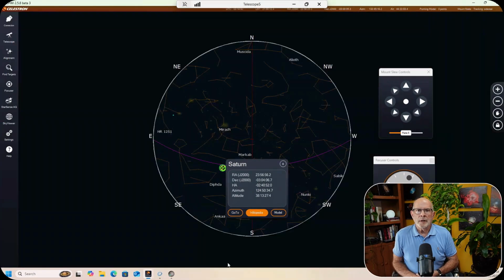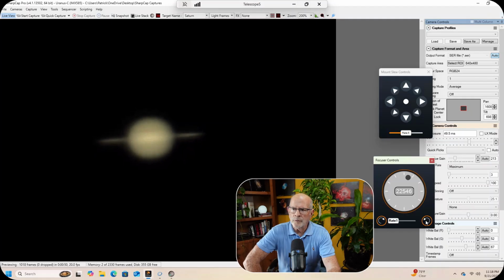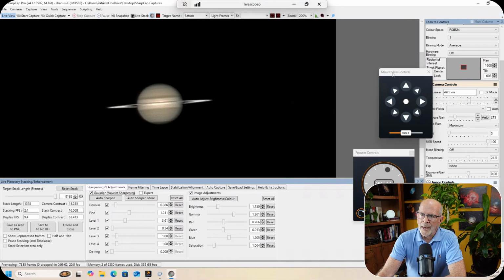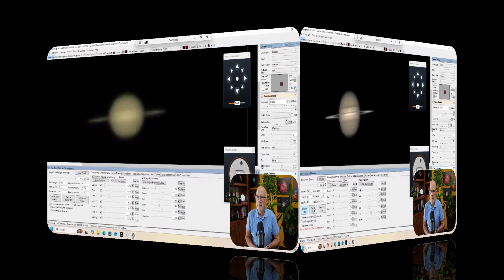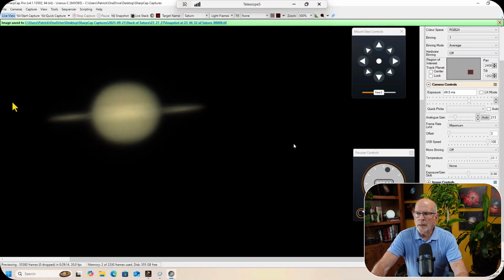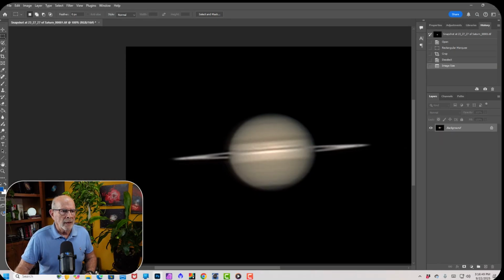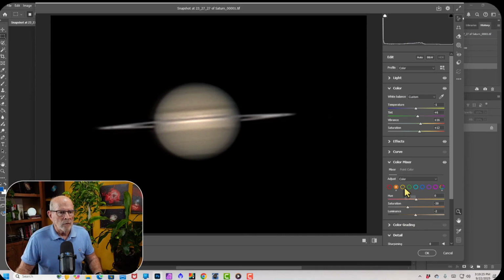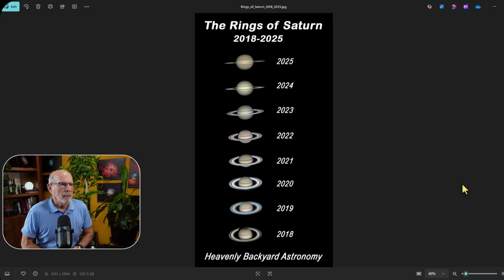Watching Saturn in live stacking ... It's like magic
This is how I photograph the planet Saturn through my 11" Celestron telescope. It is helpful to use a telescope with a long focal length and a camera with a small pixel size, but it is not essential. I am using live stacking, which appears like magic as the image gains in detail before your eyes. The rings of Saturn change in appearance over the years, from nearly face-on to their current edge-on view. I have eight years of comparisons to show you.

Links to some of the products on my pages that are available from Agnea Astro.

Celestron StarSense AutoGuider: @
Celestron CGX Mount: @
Celestron 11" EdgeHD telescope: @
SVBONY SV241 Astronomy Telescope Power Adapter, Micro DC USB HUB Box, High-Speed Output and Type-C Interface and Integrated USB:

SVBONY SV172 Dew Strap, USB Universal Dew Heater Strip: